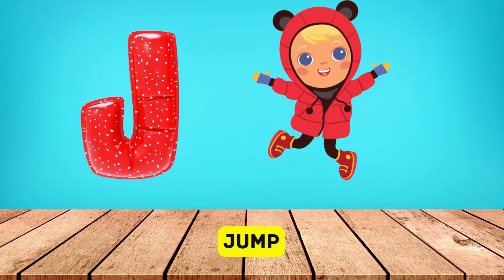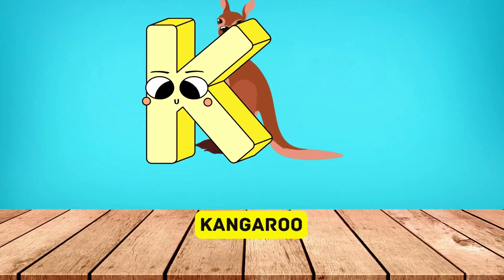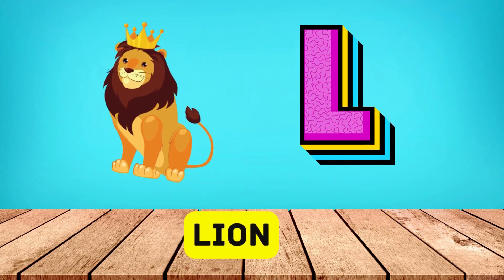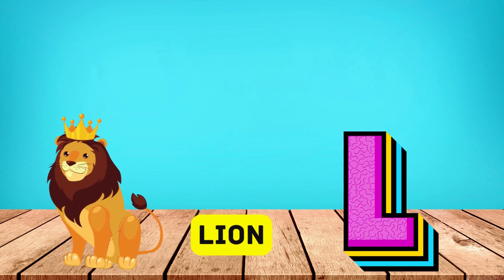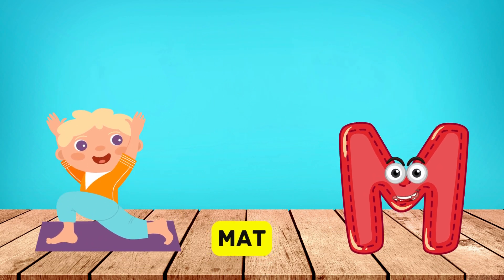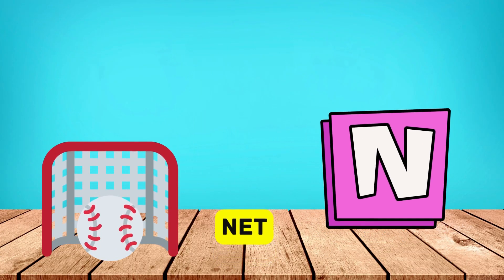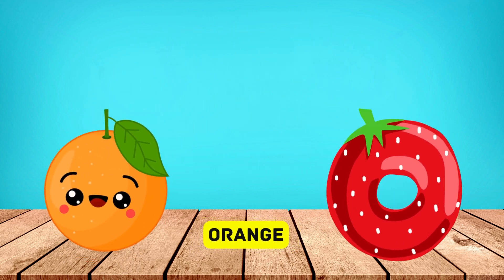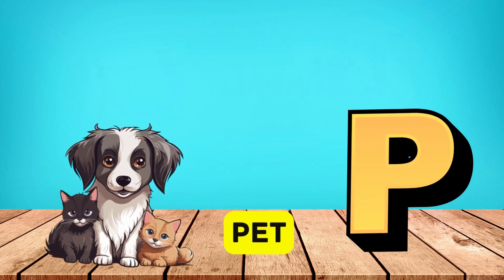Abc Song | Abc Phonics Song For Toddlers | Alphabet Song for Kids | A for Apple | Nursery Rhymes